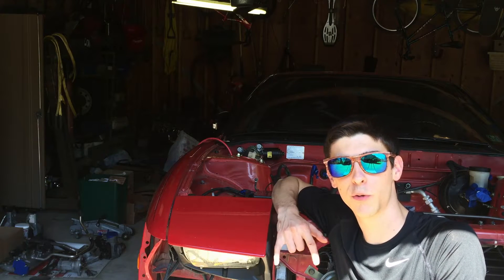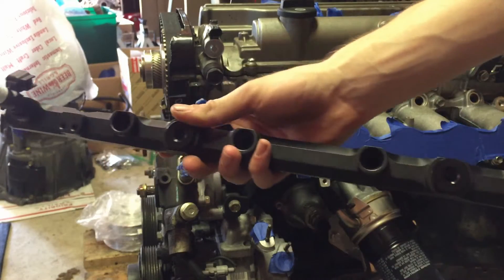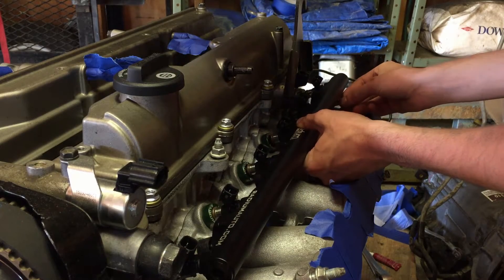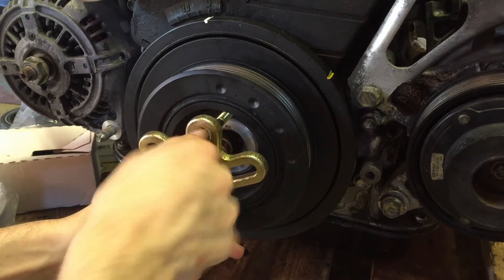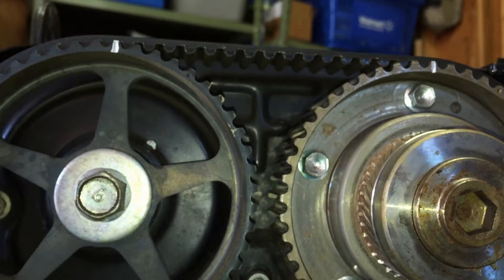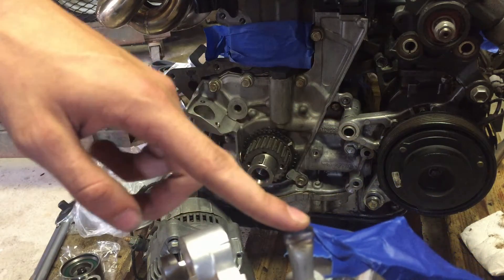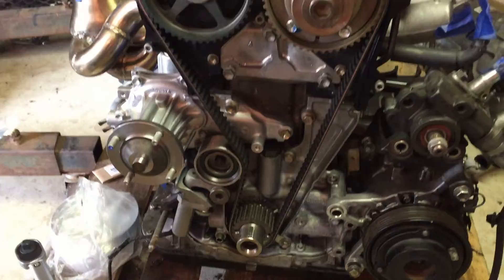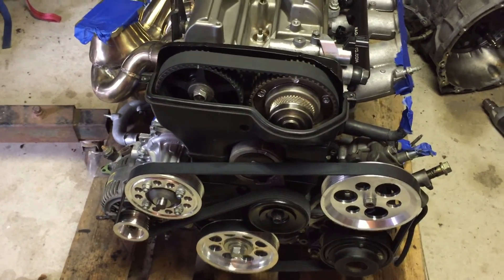Ep. 9 | 2JZ Fuel Rail and Timing Belt Change | 240sx 2jz swap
In this episode, I install a Radium fuel rail with ID1050X injectors so we can push BIG BOOST. I also change the timing belt, timing belt tensioner, idler pulley, and the water pump. After I threw it all back together, I also installed some Driftmotion lightweight pulleys.

I seriously appreciate any support you can give me!